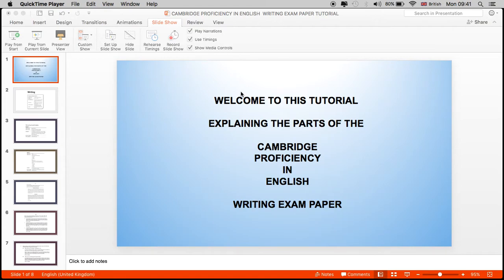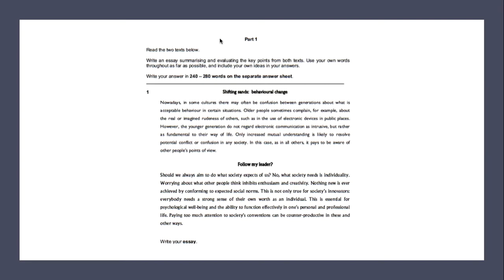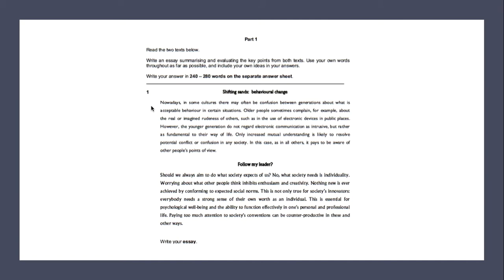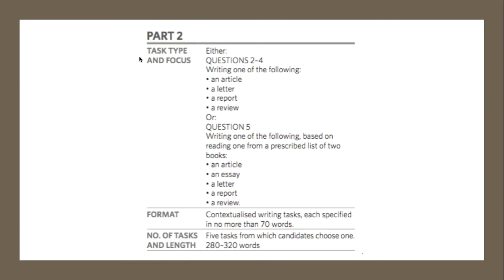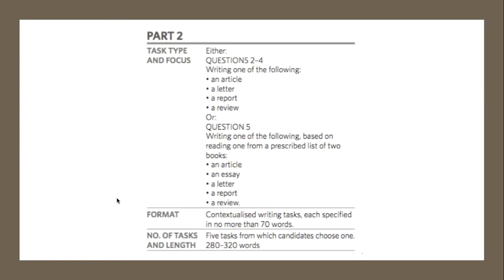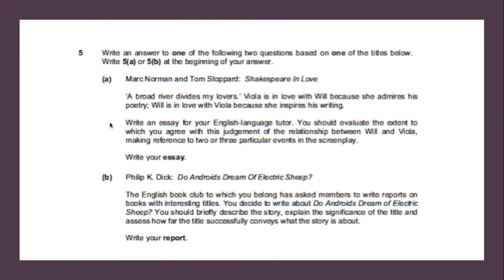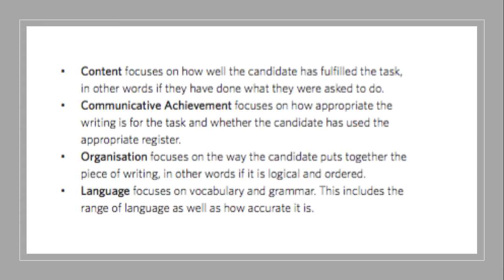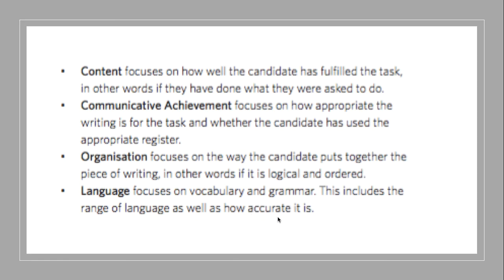CAMBRIDGE PROFICIENCY IN ENGLISH WRITING EXAM PAPER TUTORIAL